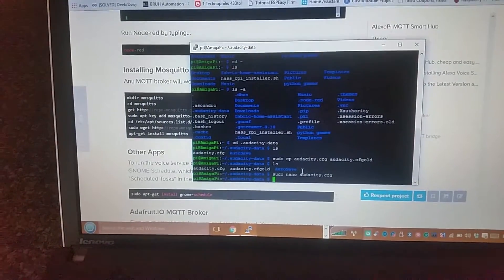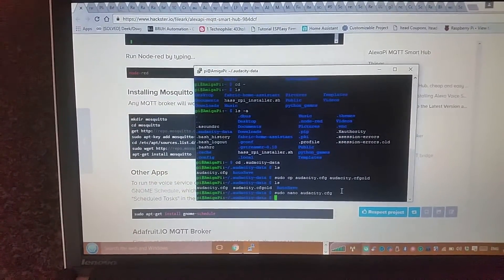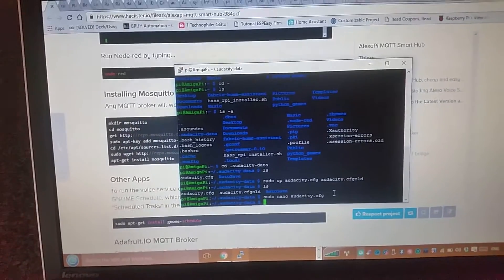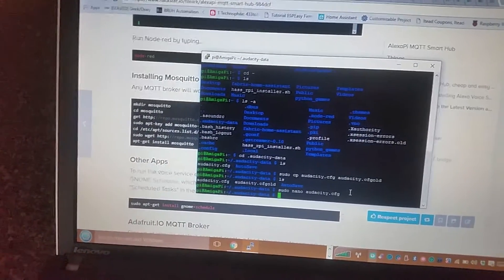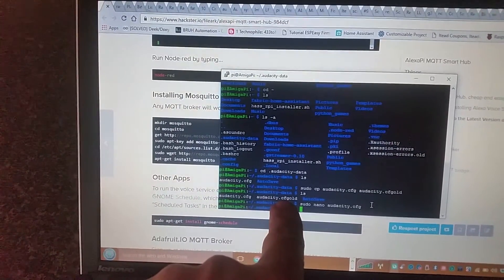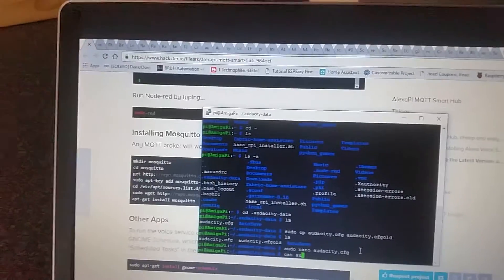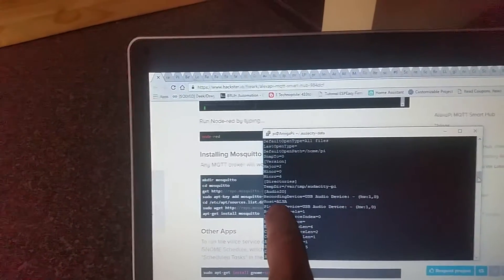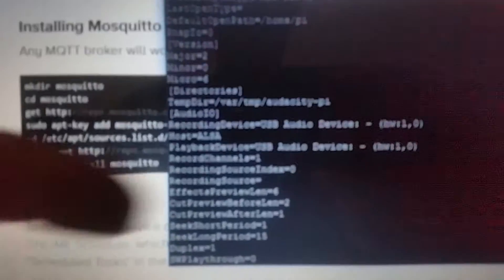Audio setting with raspberry pi 3 using usb audio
Audio setting file raspberry pi 3